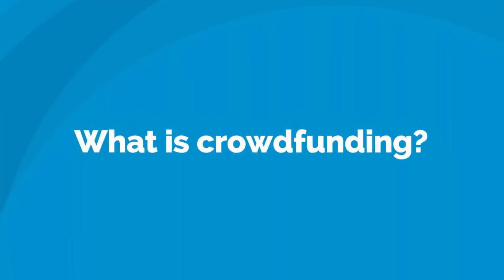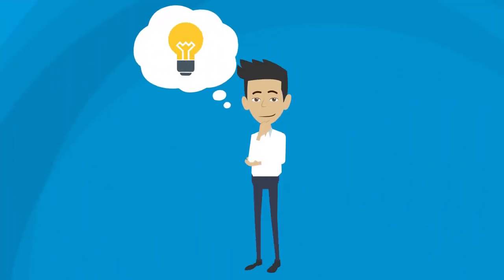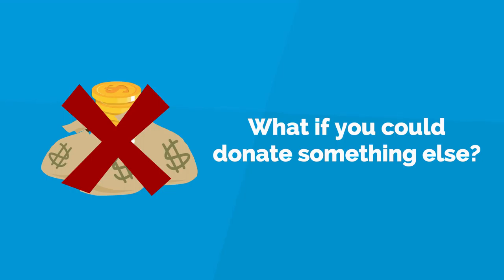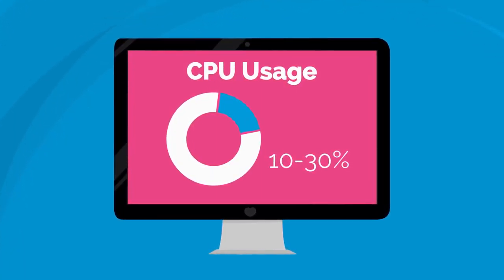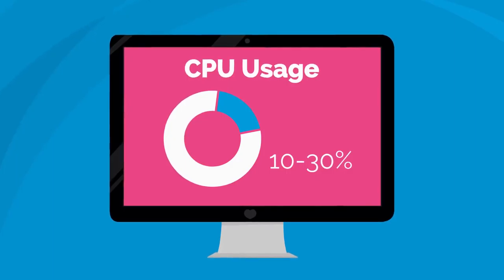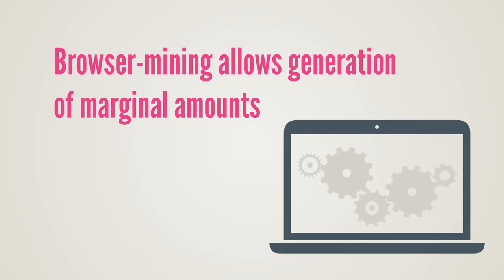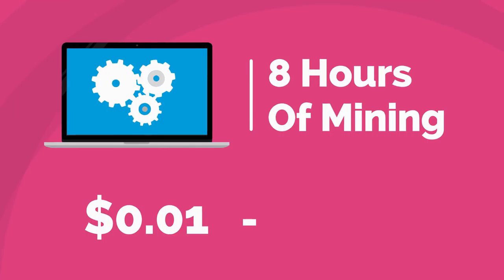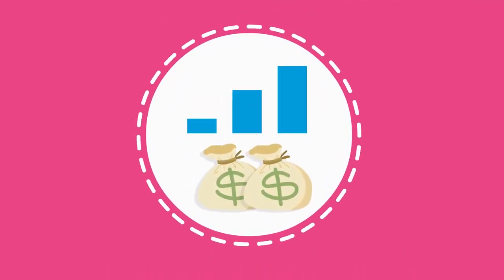Give Bytes - crowdfunding by donating the excess of your CPU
Your cryptocurrency fundraising website where you can support the cause of your choice with donation or browser-mining